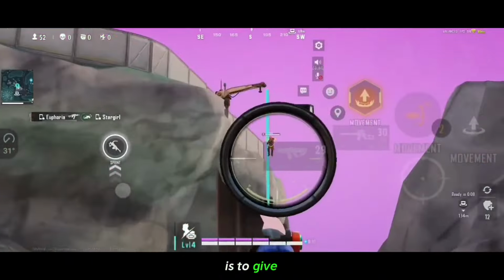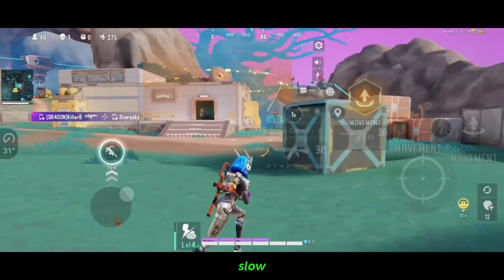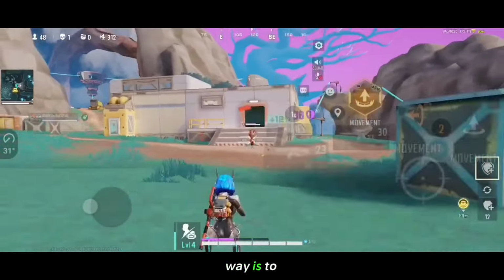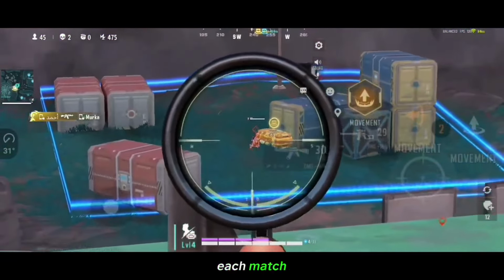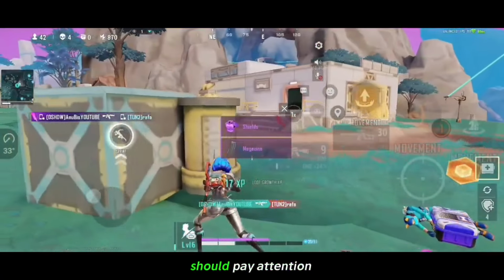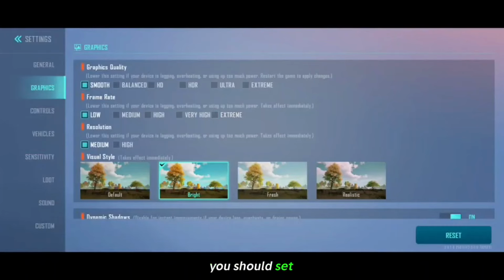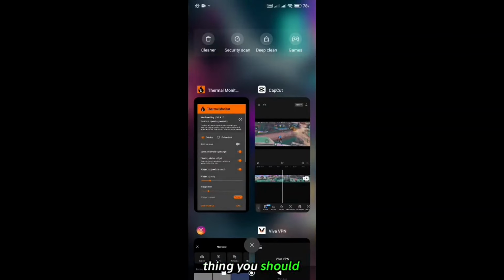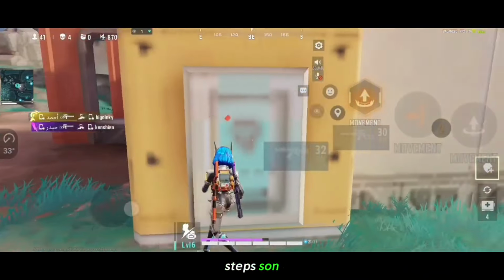How To Fix Lag & Fps Drop | Best No Lag Settings✅Everyone Should Know😱From Noob🐼To Pro | FARLIGHT 84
Best 30 fps no lag setting for farlight 84
Best farlight 84 30fps settings
Best farlight 84 settings
Farlight 84
Farlight 84 hack
Farlight 84 low end device settings
Farlight 84 mod menu
Farlight 84 no lag config
Farlight 84 no lag settings
Farlight 84 no lag settings pc
Farlight 84 partner program
Farlight 84 tips and tricks
How to become pro in farlight 84
How to fix lag in farlight 84
Settings everyone should know farlight 84
farlight 84 gameplay